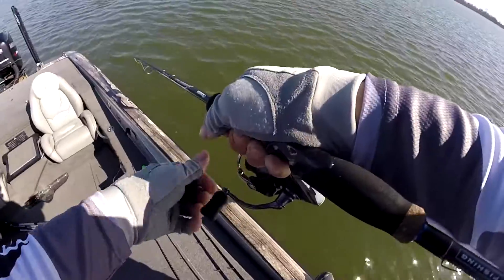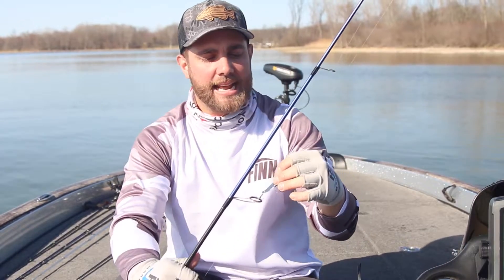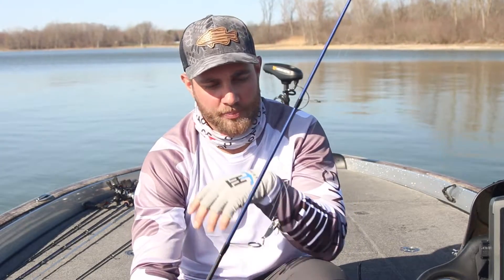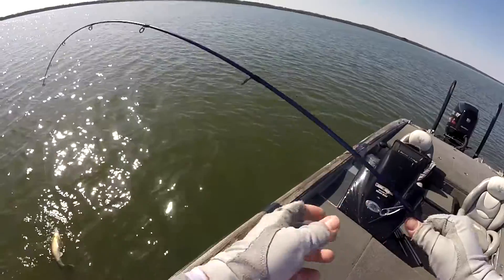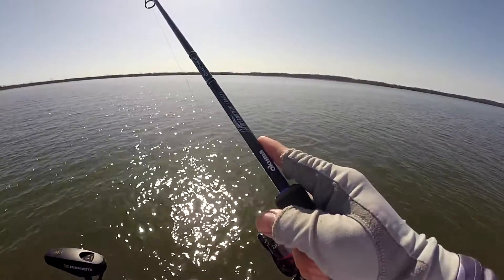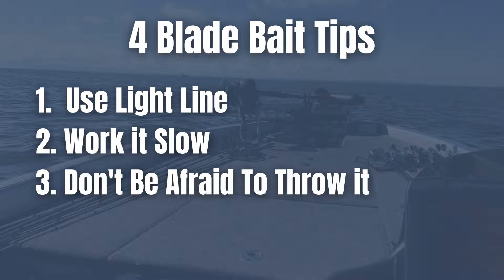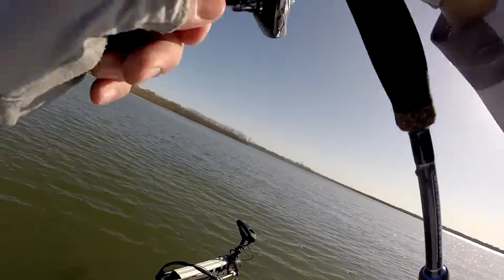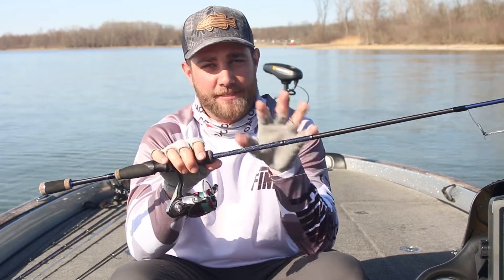Bass LOVE This Hunk Of METAL (Blade Baits For Bass)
Bass fishing can seem complex at times, but sometimes you just got to throw an old school blade bait. Blade baits are literally a hunk of metal with lead and hooks but they sure catch fish, especially in cold water!

A couple of big tips when it comes to fishing a blade bait, I always want to throw it on light line. Light line will make the blade bait vibrate quicker when you are hoping it off the bottom.

I also like to work this bait really slow. Letting it sit on the bottom for a second or two and then small non aggressive hops.

The great thing about a blade bait is that if you get it hunk up, you can usually pop it free because of the weight of the lure. So don't be afraid to throw this bait anywhere.

Always make sure that you are fishing a blade bait with the right equipment. You are dealing with treble hooks so having a rod that has a little bit of a give is key, but you also want a little backbone to drive the hooks in.